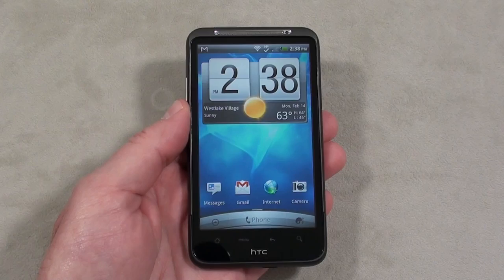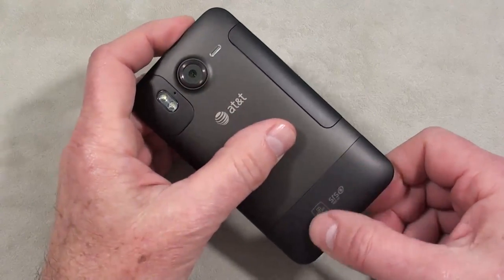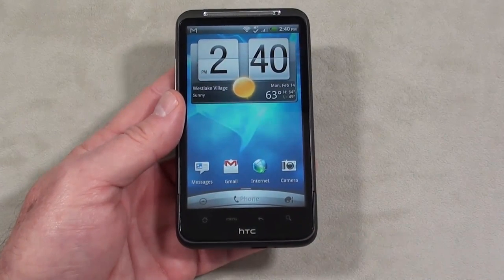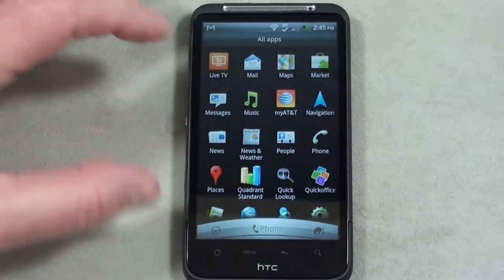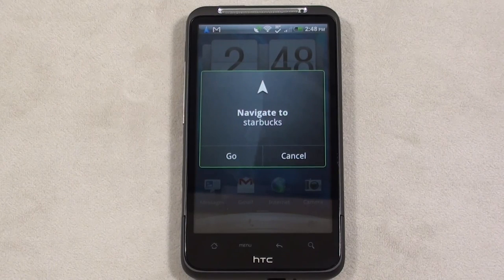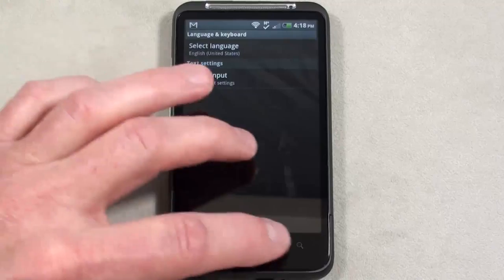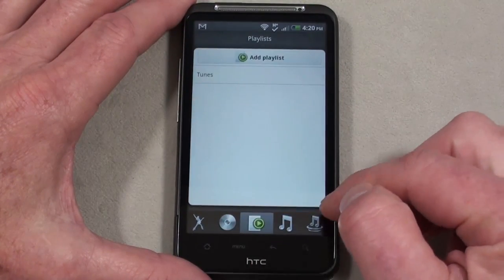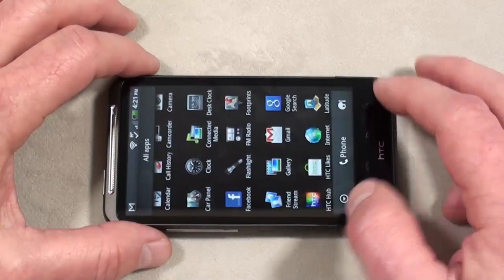HTC Inspire 4G Part 1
Hands on video review of AT&T's latest HTC Inspire 4G offering the latest version of HTC Sense along with 4G connectivity. Specs, Quadrant Benchmark, YouTube,Navigation and Apps